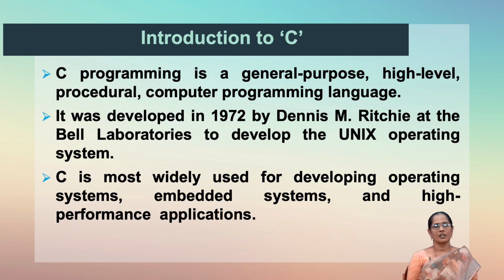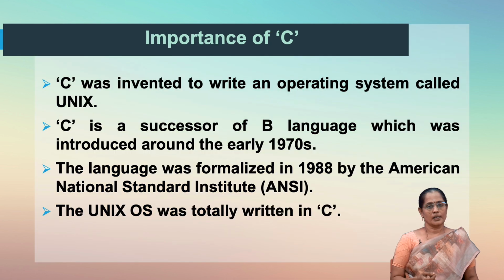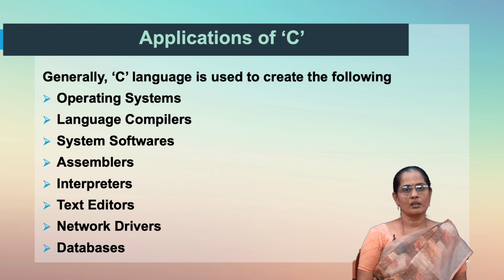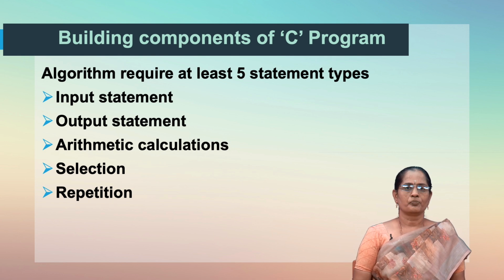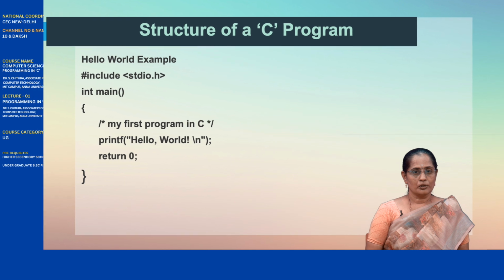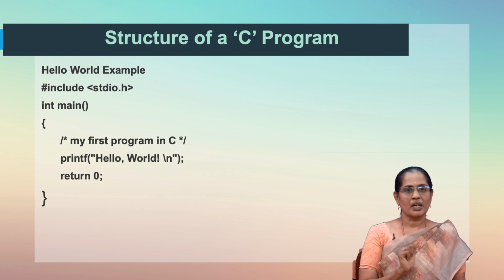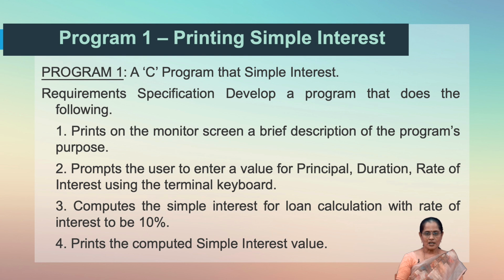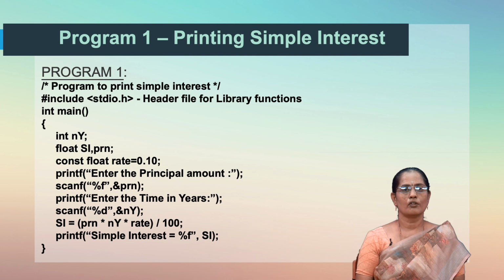AI-L-07- History of C